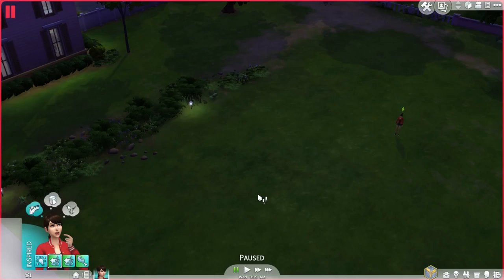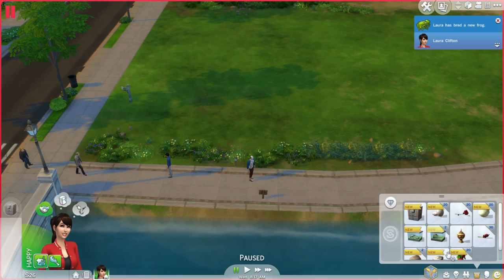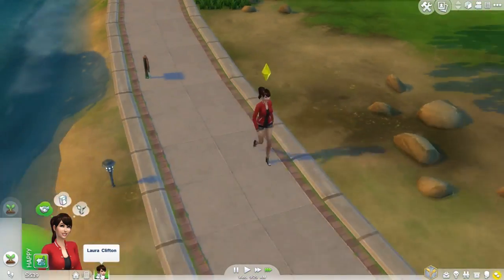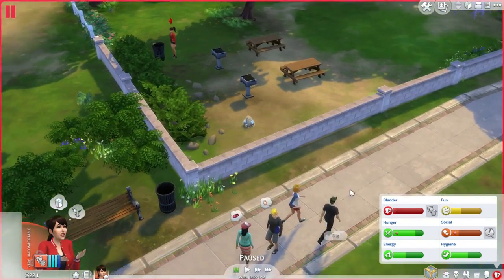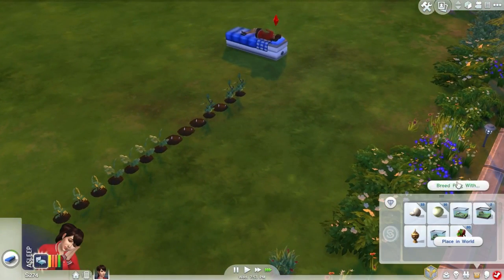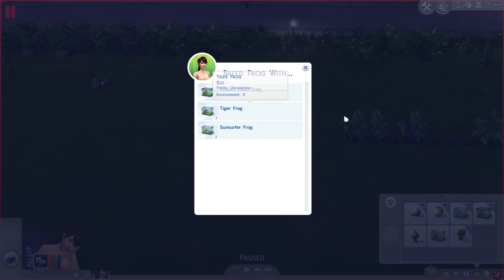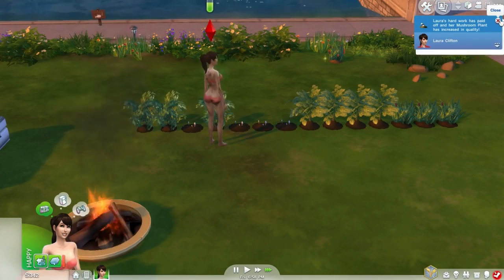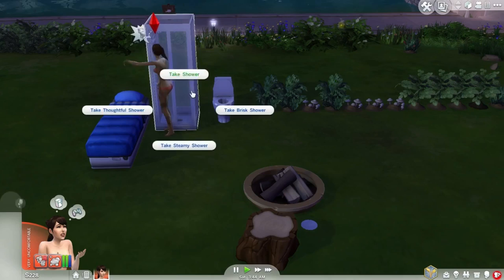The Sims 4 Runaway Teen Challenge Part 1 I Ran Away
Time to start a new challenge! Hanna has ran away home with her boyfriend but much to her dismay, she is left to fight alone! Will you join her in her journey?

Hello everyone! And welcome to the first part of my very first challenge, the Runaway Teen challenge! I hope you all enjoy this surprise new LP and let me know .